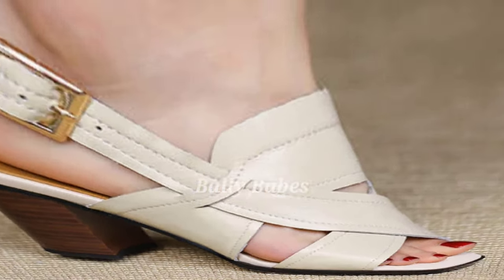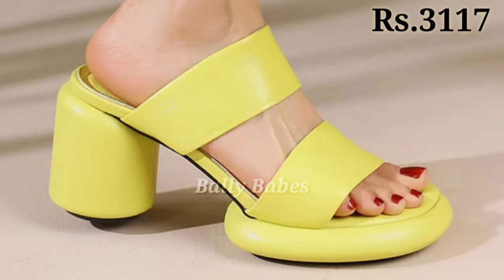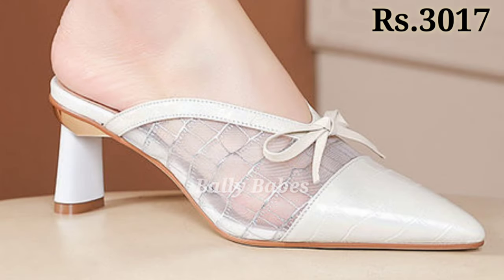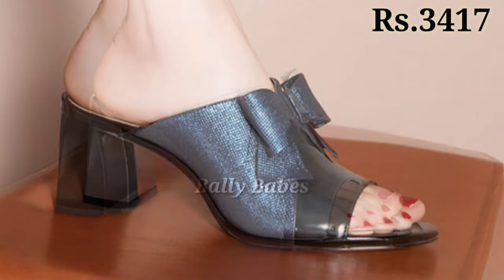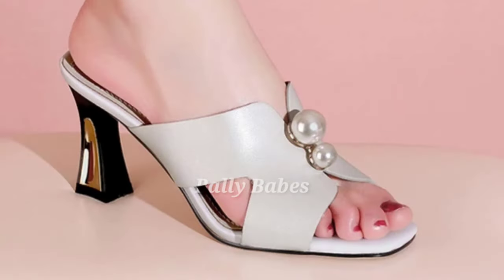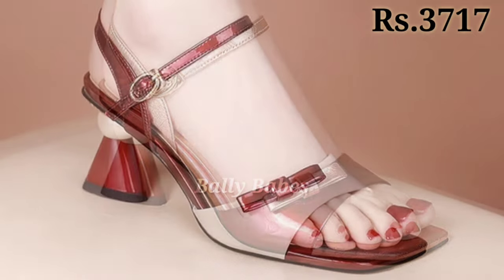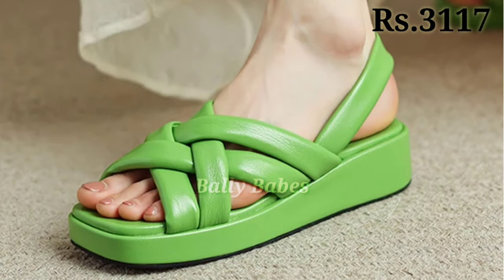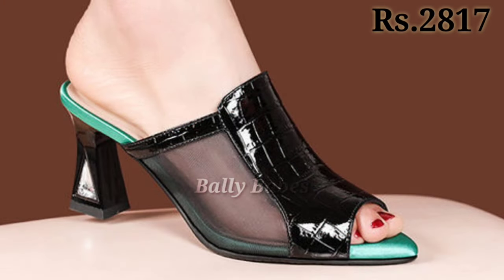WOMEN NEW LATEST CASUAL SHOES FORMAL SILP ON SANDAL DESIGN FOR LADIES FOOTWEAR COLLECTION